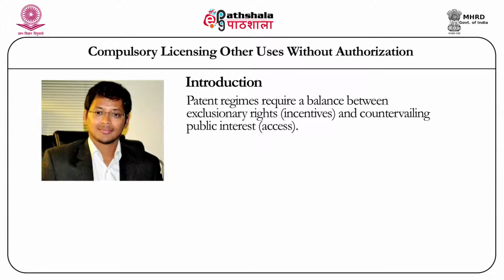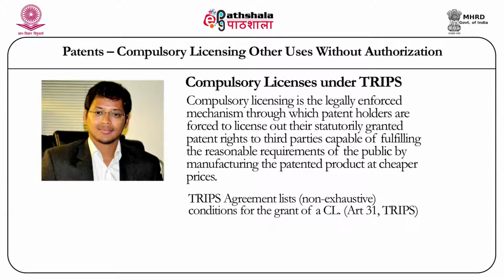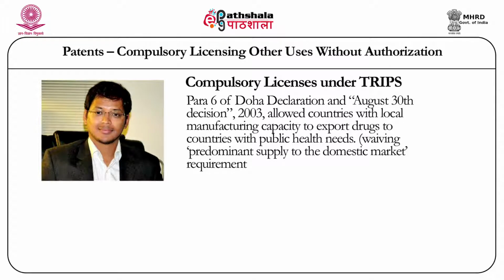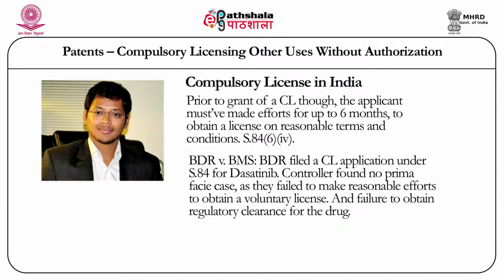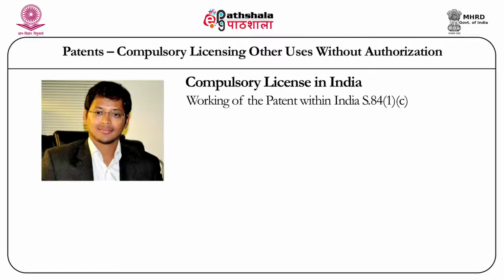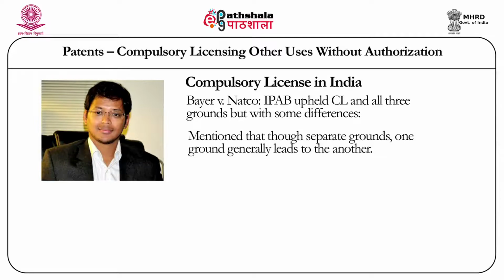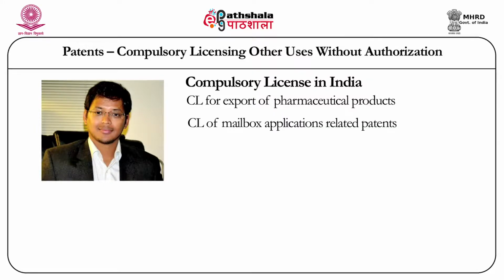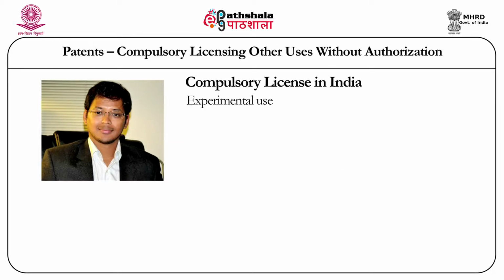Patents- compulsory licensing/ other uses without authorisation